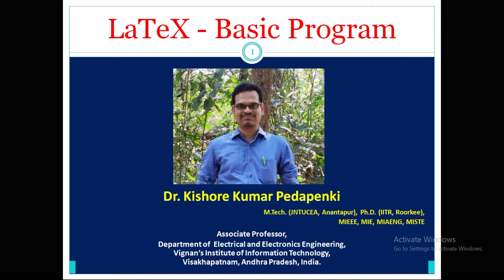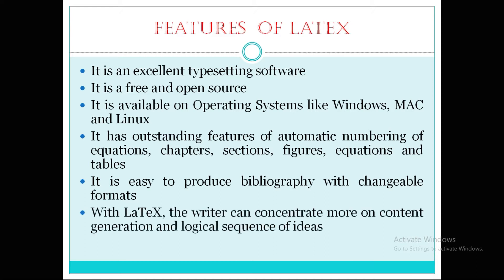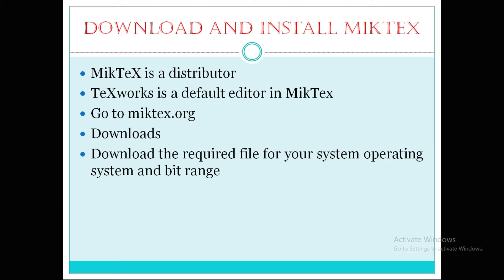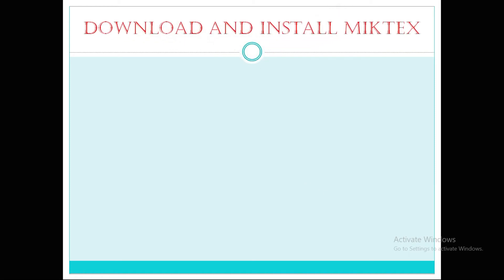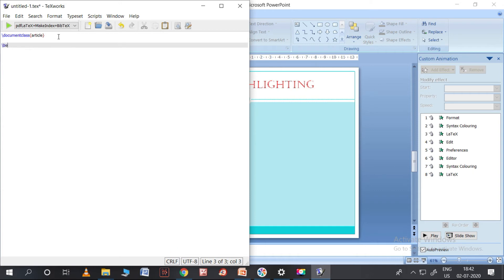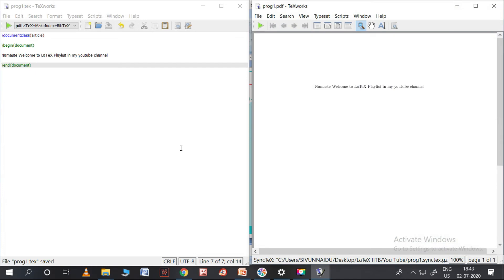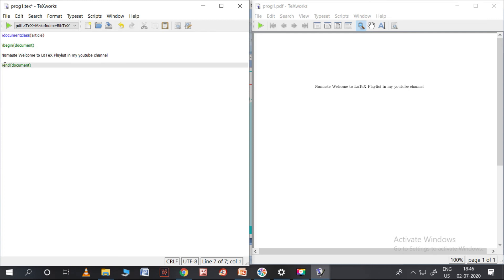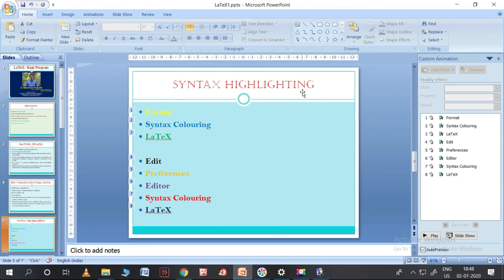LaTeX 1 - Basic Program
1. Features of LaTeX
2. Download and Install
3. Write the Basic